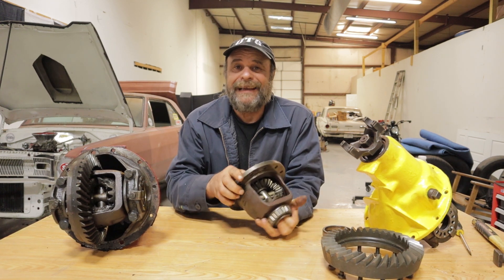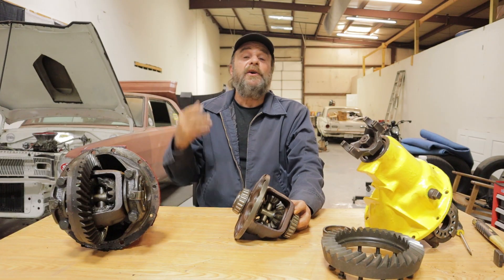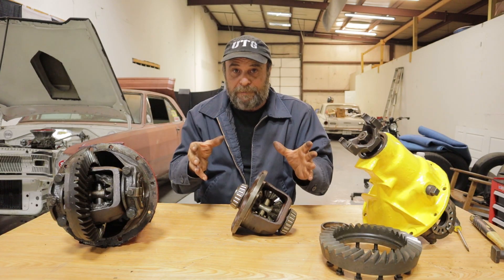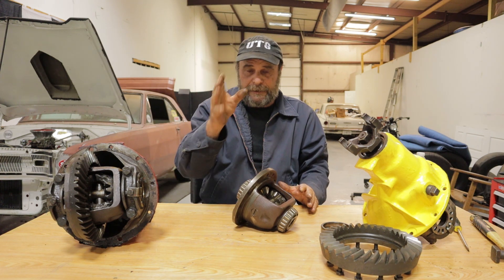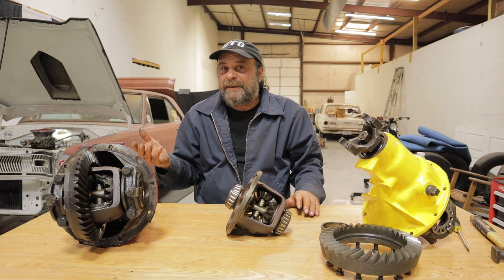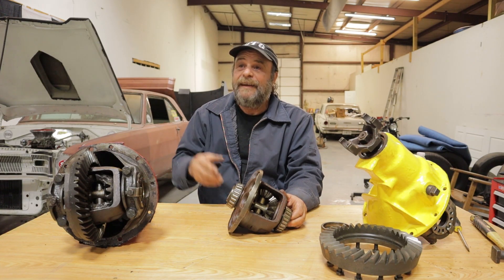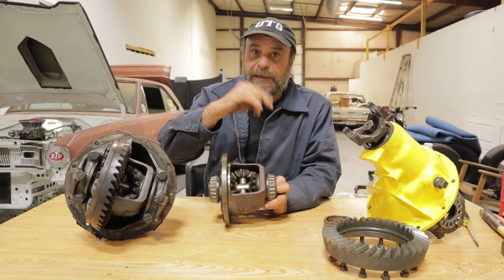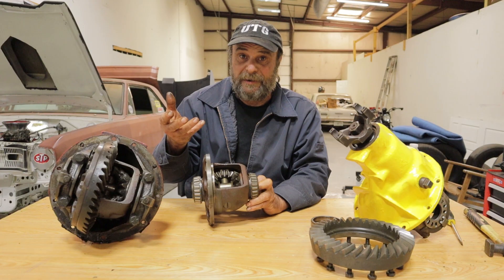Open Differentials - Getting The Most From Your Factory Peg Leg Rear Axle And Where They Work Best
The vast majority of cars that we deal with came from the factory with an open rear diff, and most people consider them to be a lost cause when it comes to high performance use.
  There are a few surprising applications in Drag Racing however, where the common open rear was the best choice for getting certain types of cars down the track.
  Here's the science of how they can be made work when a Posi, Locker or Spool is either not available or not in your budget.